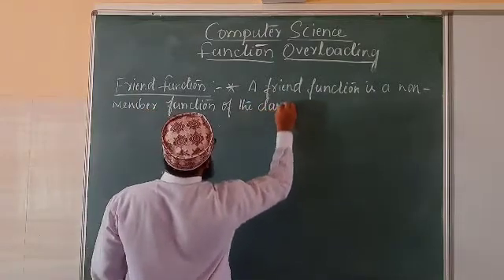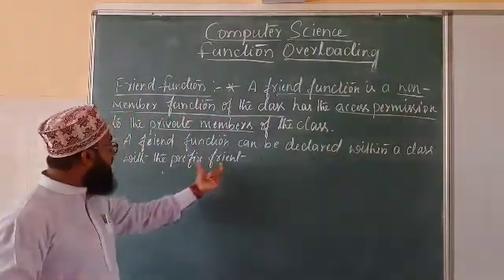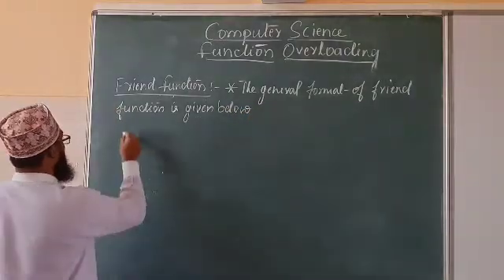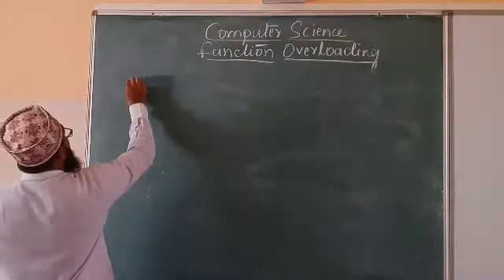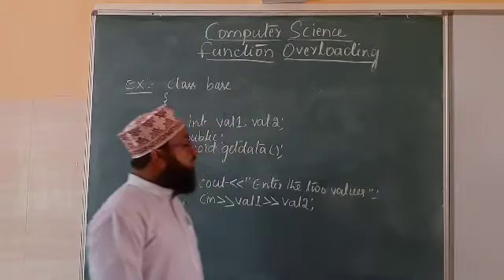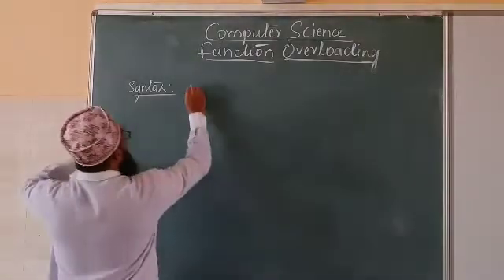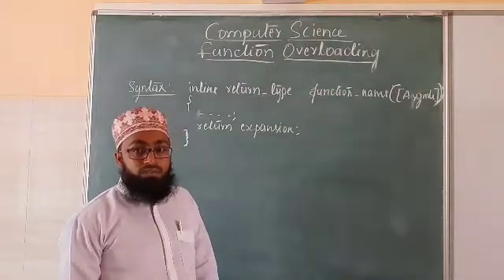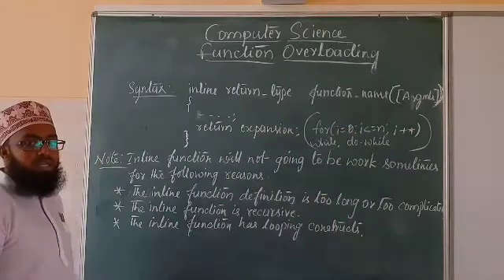II PUC Computer Science Class 60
Function Overloading Part-3